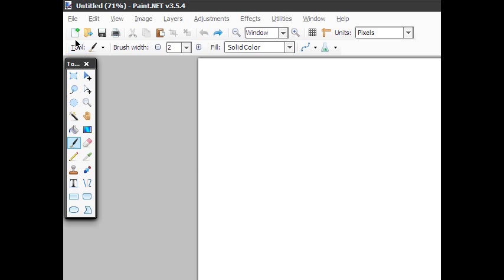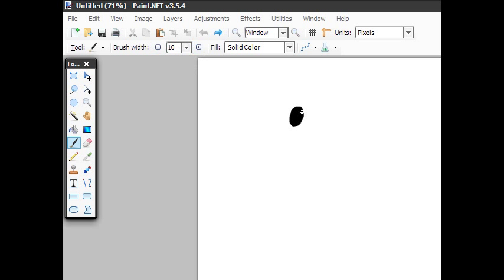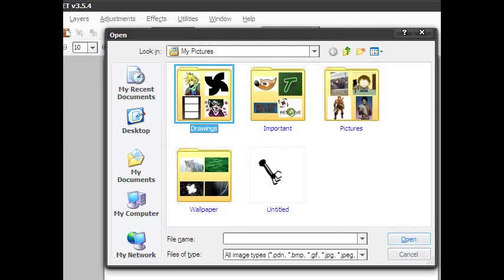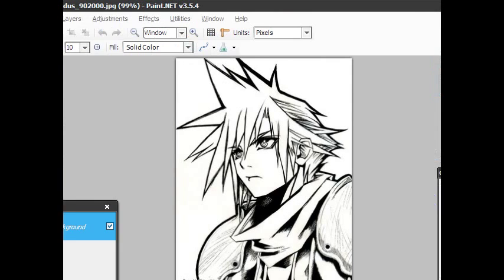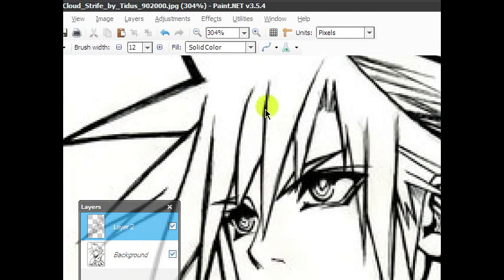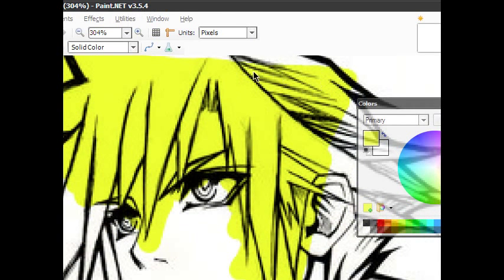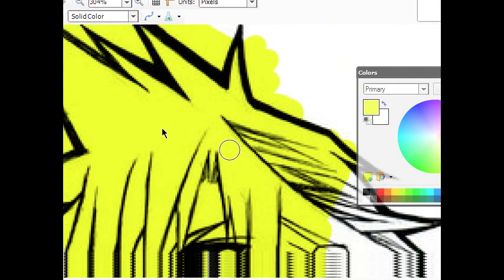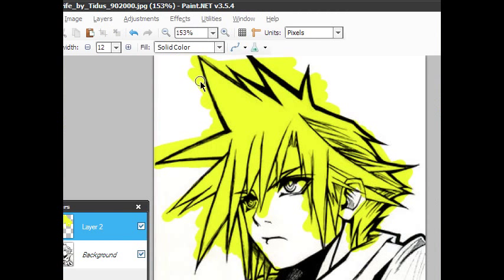Coloring Line-art with photo editing software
First off you will need any image editing software that uses layers. This type of software ranges from Gimp to Photoshop. The software I am using is Paint.Net. Note that these softwares need to have Layers options.
List of software that have layers:
-Gimp
-Paint.Net
-Art Weaver
EXPENSIVE SOFTWARE:
-Photoshop
-Corel Painter or Draw